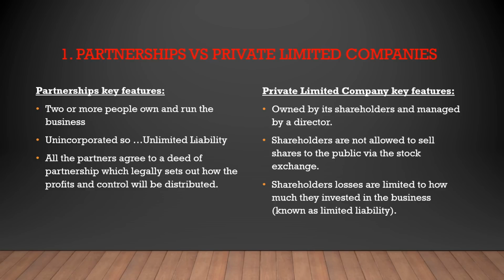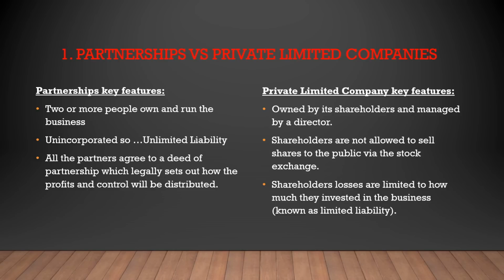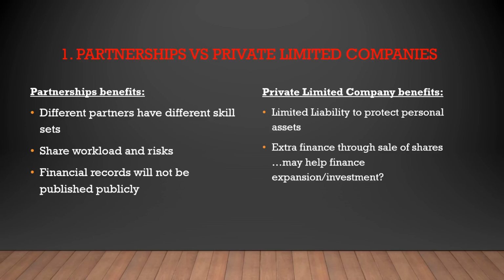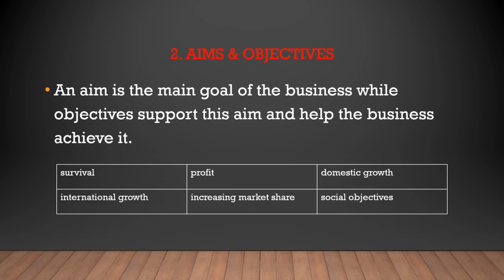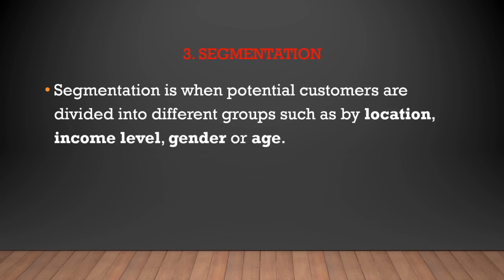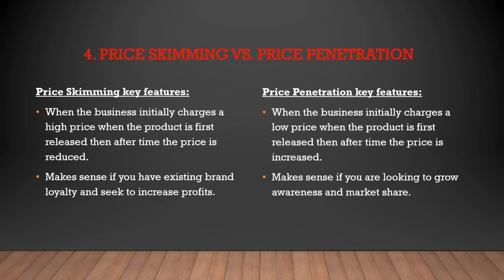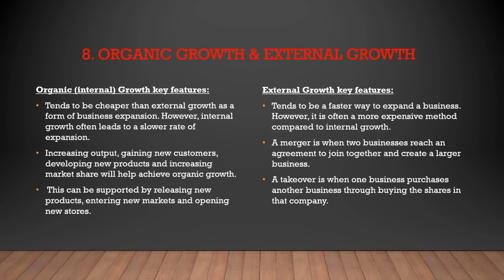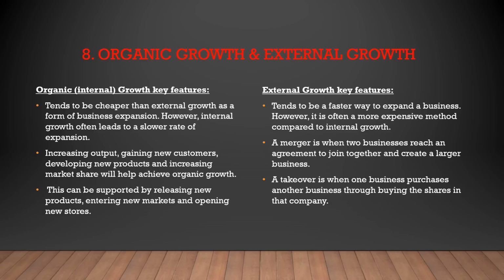8 *BIG* topics for OCR GCSE Business Paper One